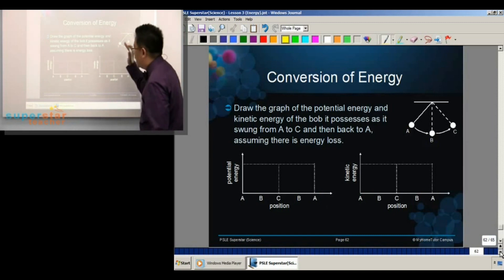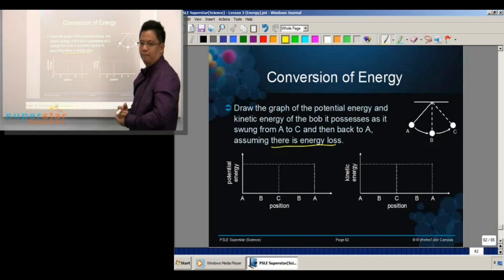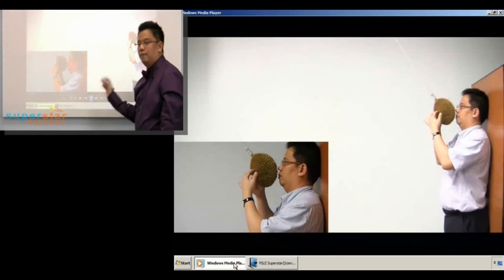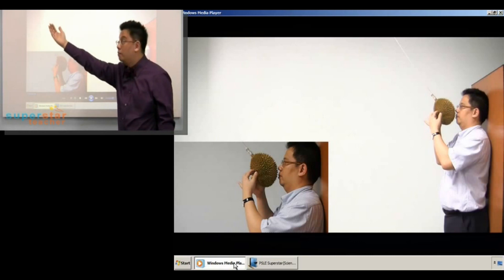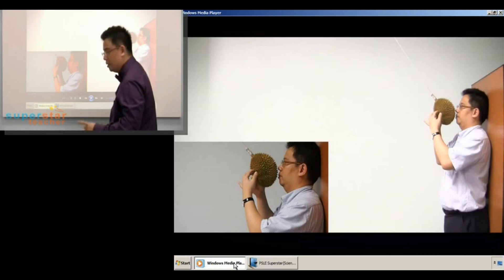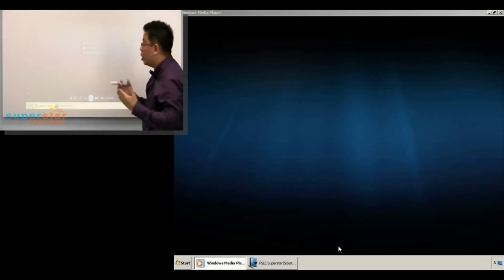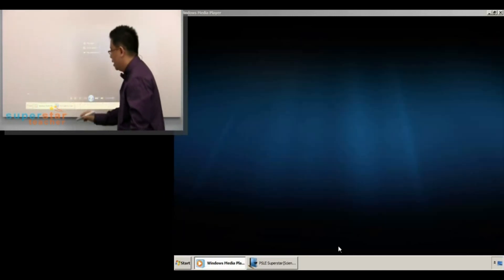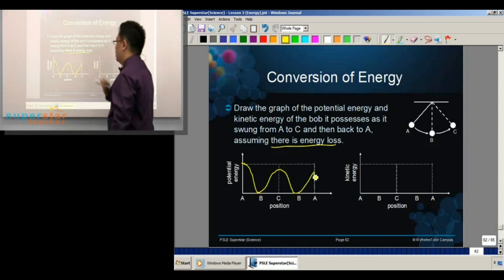P6 Science: Conversion of Energy Experiment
With ample teaching experience under his belt, including stints at university-level lecturing, Mr Ti has for the past 10 years intensely studied, been involved in and devoted himself to Primary and Secondary education in Singapore.